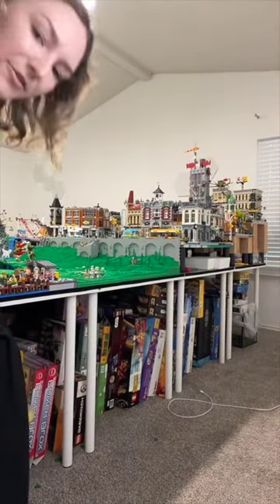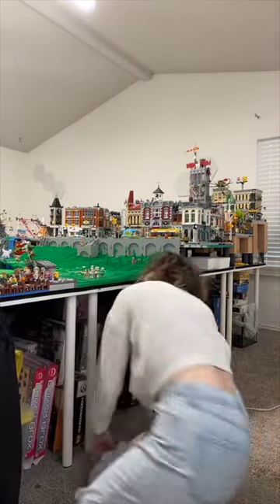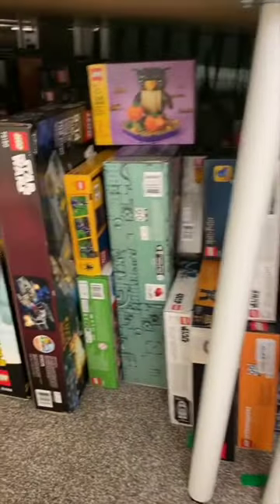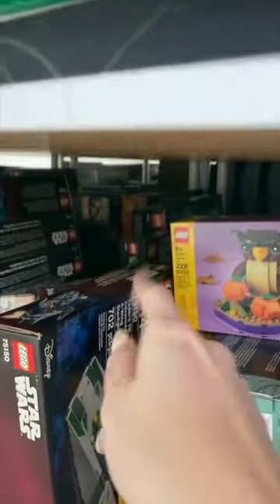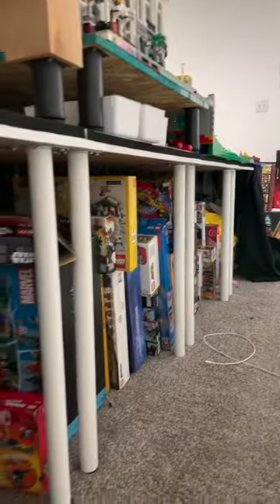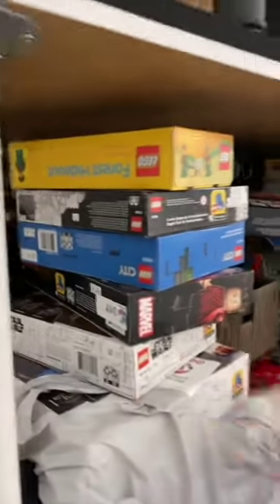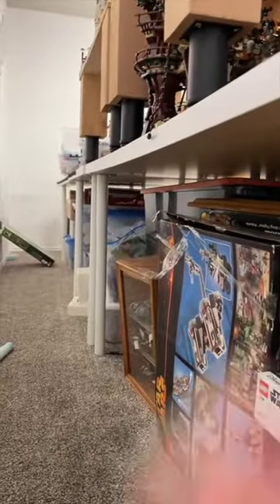100s of LEGO Sets I Haven't Built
My LEGO Backlog